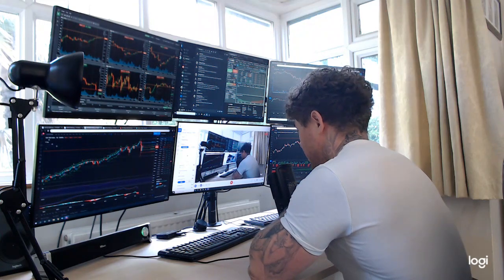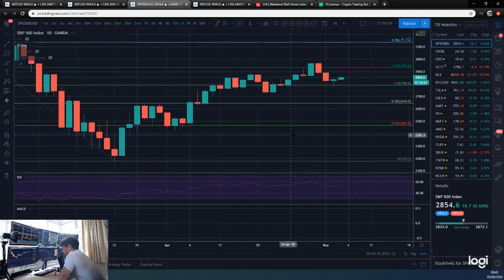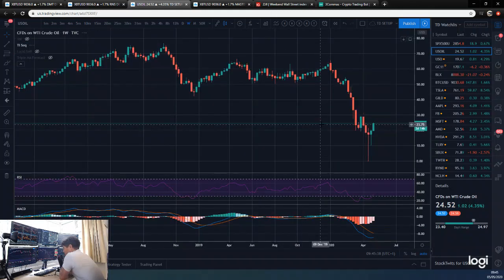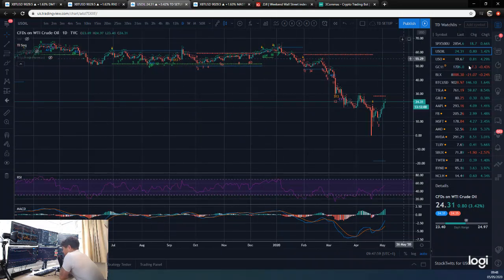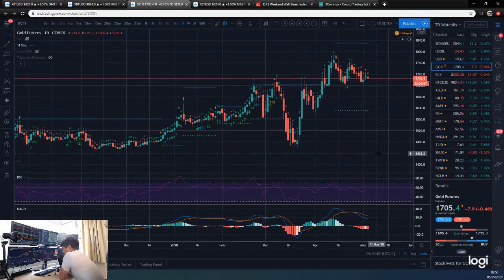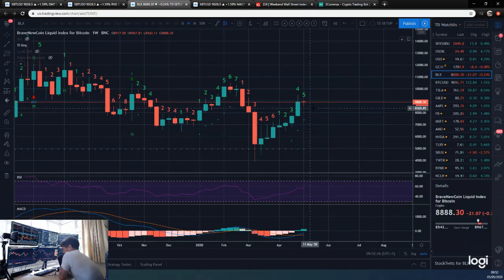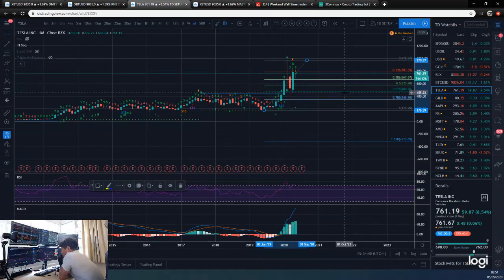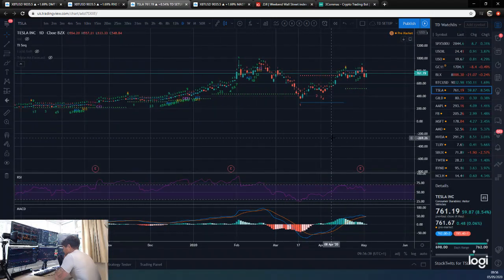✅ Tom Demark TD Sequential price analysis for the 5th May 2020 - S&P, GOLD, OIL, USO and TESLA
TD Sequential price analysis for the 5th of May 2020.